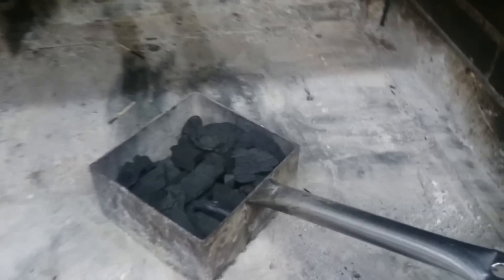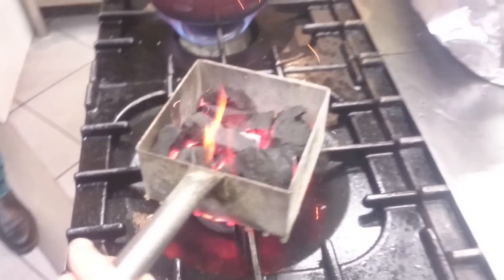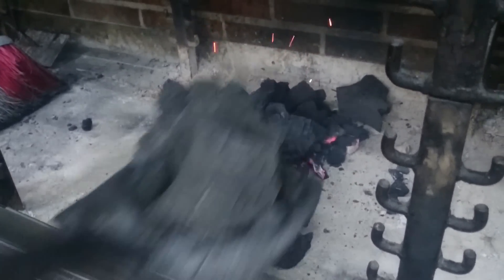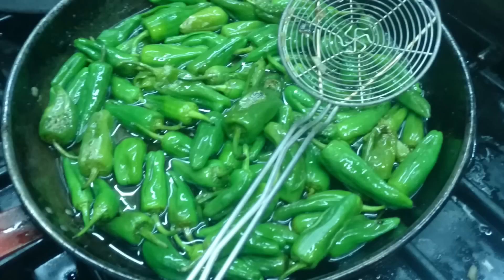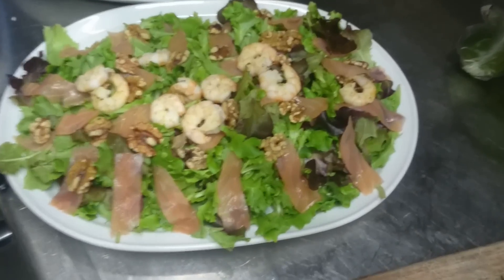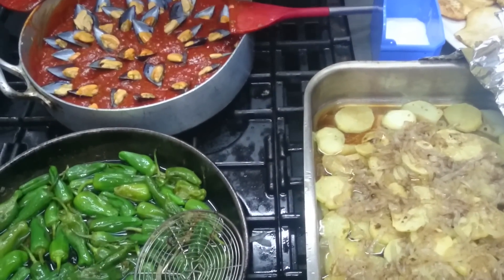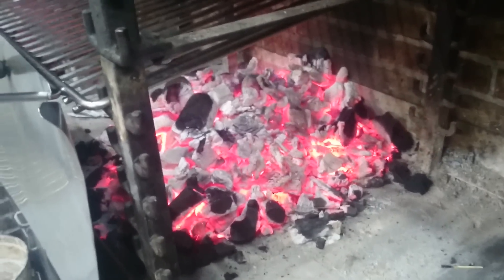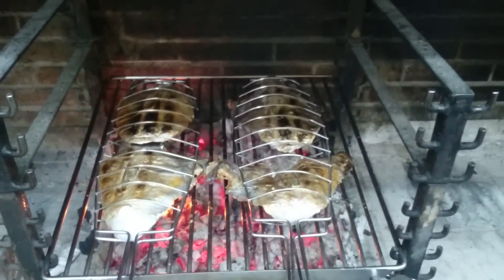CÓMO CORTAR TRONCOS de MADERA | CÓMO ENCENDER ESTUFA DE LEÑA | CÓMO ENCENDER BARBACOA DE CARBÓN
CÓMO CORTAR TRONCOS DE MADERA Y ENCENDER ESTUFA de LEÑA en 1 MINUTO
Aquí podemos aprender a encender una estufa de leña en 2 minutos. Rápido y fácil.
Esta sirve para calentar una casita en Soria a 1000 m de altitud de 4 fachadas de 80 m2 con una altura central de 4 metros con un tubo de salida de humos al aire con 3,5 metros. Con una temperatura exterior de 5 grados estamos dentro a mas de 26 grados. Parece mentira que caliente tanto
Para mantener tu hogar caliente sin gastar demasiado las estufas de leña se han convertido en una excelente alternativa, con la que además puedes aprovechar las ramas y restos de poda así como otros elementos vegetales que tu jardín pueda generar. Pero para que este aprovechamiento sea adecuado debes escoger un producto con un alto rendimiento calorífico, que permita además una instalación y mantenimiento sencillo y con el que poder calefactar de forma adecuada según las medidas de la estancia. La estufa de leña favorita de los consumidores del momento es el modelo Theca M118732. Este modelo ofrece una potencia de 14,5 kilovatios con una salida de humo vertical de gran capacidad y un cajón para recoger las cenizas que ayuda a la debida limpieza y mantenimiento del producto. También atractivo es el modelo Kenley hff-03b-001. Este símil de estufa de leña realmente funciona con electricidad, contando con potencias de 1000 o 2000 vatios según lo que precises. Su efecto simulado hace que la limpieza sea total mientras que el funcionamiento solo requiere de un enchufe.43 Productos Ver: gridlistseparador Ordenar por:
COVERTURA ESTUFA MIA
STILE NARANJA OLIMPIA SPLENDI
COVERTURA ESTUFA MIa
ESTUFA AKITA
PANADERO-AKITA
ESTUFA ANDES
PANADERO-ANDES
ESTUFA BALTIC
PANADERO-BALTIC
ESTUFA CON HORNO ARCE
HERGOM
ESTUFA DE LEÑA ALBA
PANADERO ALBA
ESTUFA DE LEÑA BRIC 12
PANADERO 11895
ESTUFA DE LEÑA CASTILLA
ESTUFA DE LEÑA COIMBRA
PANADERO 20905
ESTUFA DE LEÑA KALI
PANADERO 11101
ESTUFA DE LEÑA LA MANCHA
ESTUFA DE LEÑA MAJA
ESTUFA DE LEÑA MAJA-S
ESTUFA DE LEÑA MÁLAGA
ESTUFA DE LEÑA NEVADA
ESTUFA DE LEÑA REDONDA
ESTUFA DE LEÑA REDONDA 21004
ESTUFA DE LEÑA RUBI
ESTUFA DE LEÑA SINTRA
ESTUFA DE LEÑA SYDNEY
ESTUFA DE LEÑA TOLEDO
ESTUFA DE LEÑA VANCOUVER
PANADERO VANCOUVER
ESTUFA DE PELLET 10KW
ESTUFA DE PELLET 6KW
ESTUFA DE PELLET 8KW
-AUDAX 8KW
ESTUFA E-10 PLUS PINTADA
HERGOM 2008110
ESTUFA E-20 N PINTADA
HERGOM 2008600
ESTUFA E-20 NS
ESTUFA E-20 NS
HERGOM-E-20 NS
ESTUFA E-30 L PINTADA
HERGOM 2003070
ESTUFA E-30 M PINTADA
HERGOM 2003060
ESTUFA E-30 S PINTADA
HERGOM 2003050
ESTUFA FRAMA M PINTADA
HERGOM 2105060
ESTUFA FRAMA S PINTADA
HERGOM 2105050
ESTUFA FUNDICIÓN SEVILLA NEGRO
10 KW INVICTA 6192-00
ESTUFA GAYA ARDOISE
INVICTA -6117-44
ESTUFA IRIS
ESTUFA IRIS
ESTUFA LEBEÑA PINTADA
HERGOM 2004001
ESTUFA MONACO 2
PANADERO-MONACO 2
ESTUFA PELLET VALENTINA
ESTUFA PELLET VALENTINA
COINTRA VALENTIA
ESTUFA SUERTE
ESTUFA SUERTE